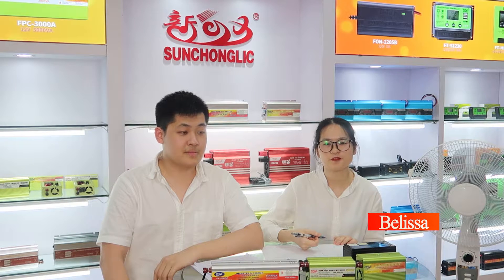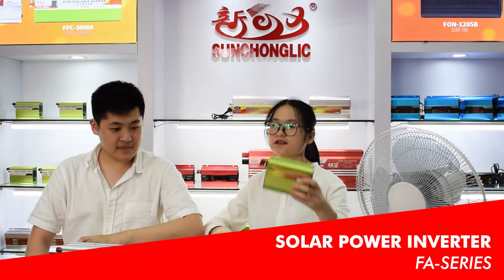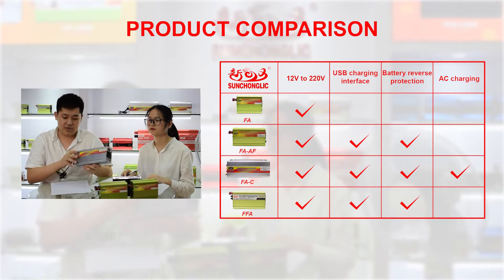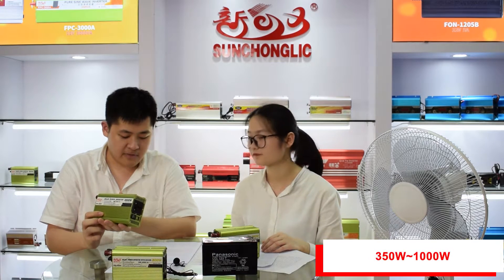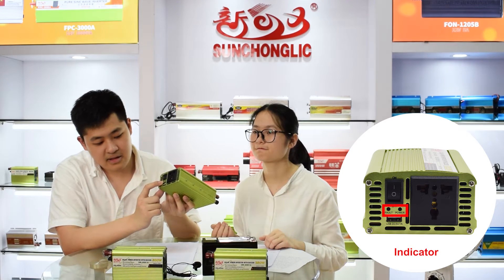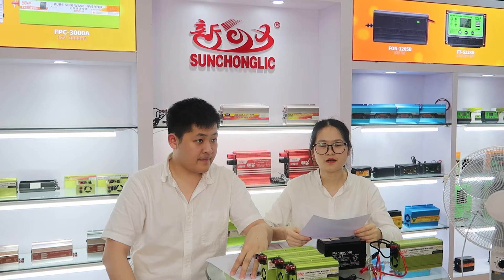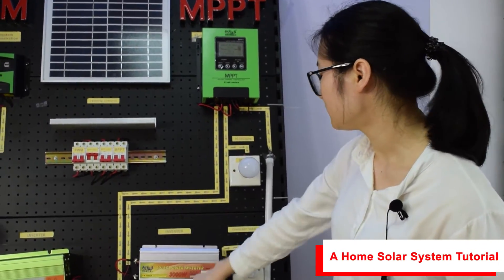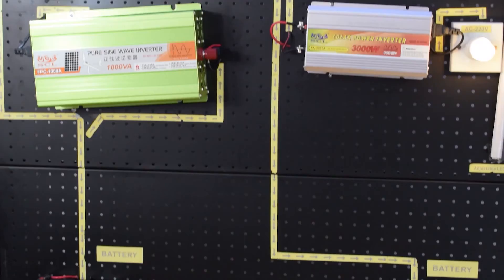Sunchonglic Factory Hot Modified Sine Wave Inverter 350VA to 3KVA Full Demonstration(FA/FAA Series)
Intro:
Sunchonglic power factory is dealing with Refrigeration parts,Electric fan motor(OEM & ODM),PCB power board,Washing machine parts,Induction cooker parts,Air conditioner parts,Refrigerator parts,Microwave Oven parts,Soldering iron,Remote control,LCD wall mount/bracket,RVV cable,AGM/GEL battery charger,PWM/MPPT solar charge controller/regulator,High/Low hybrid solar inverter,and all kinds of home appliance accessories.